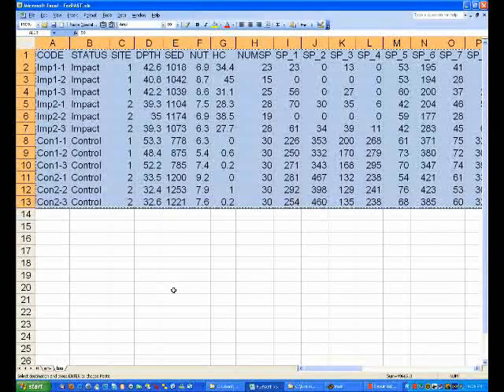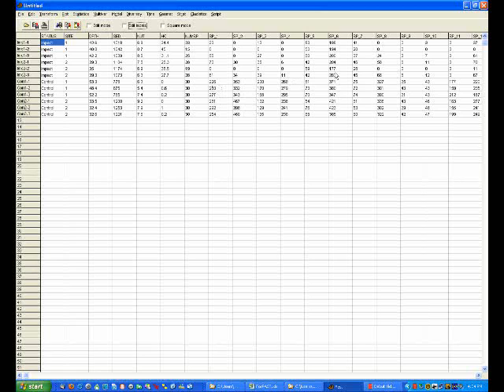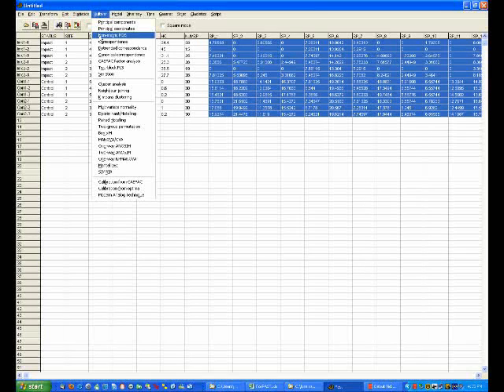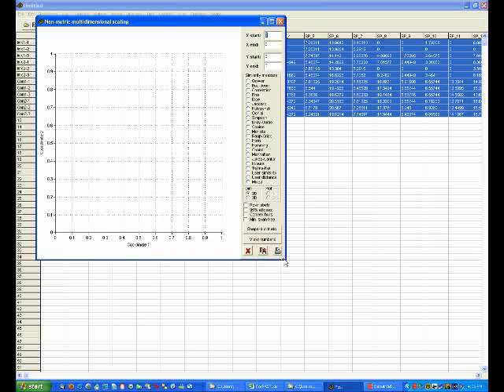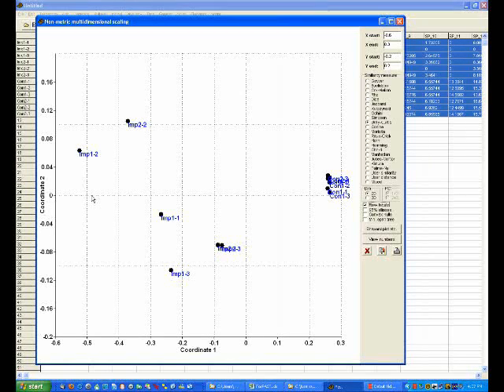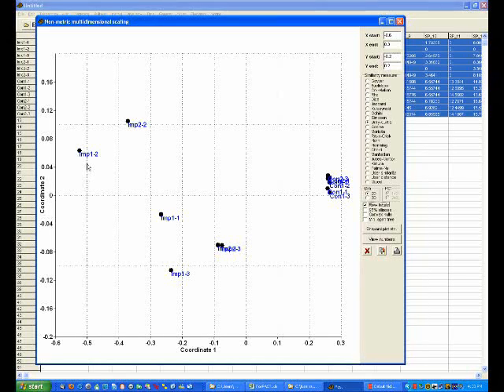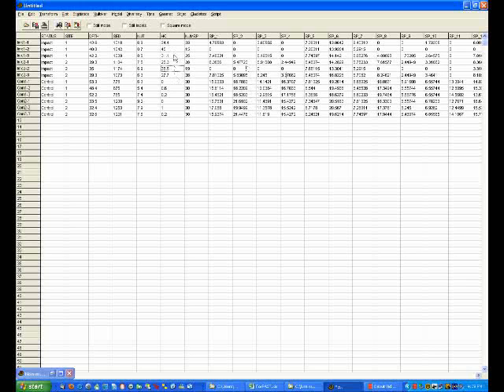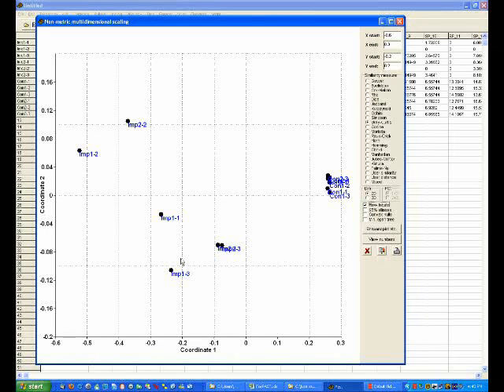Doing nMDS with PAST (early version)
Demonstration of using PAST to do non-metric Multidimensional Scaling of biological data.